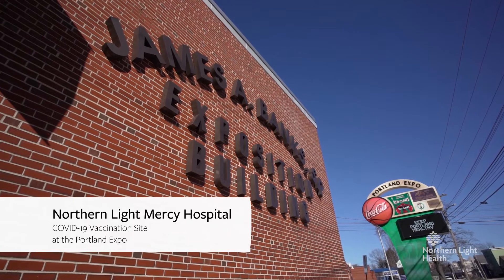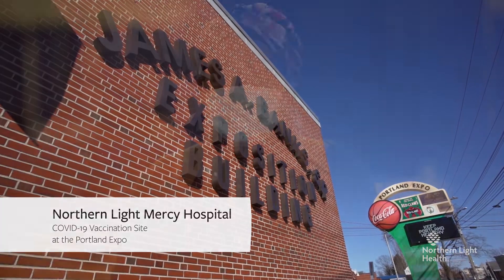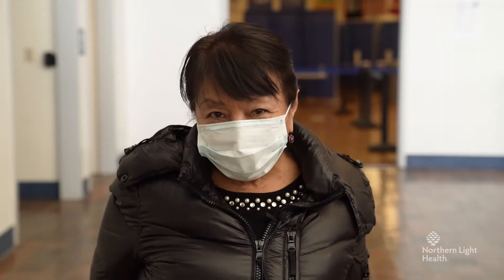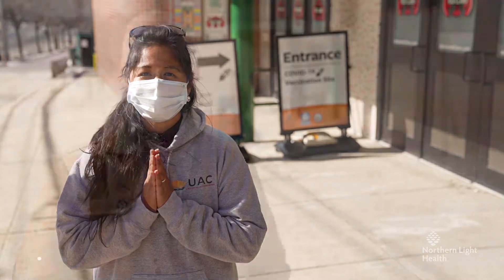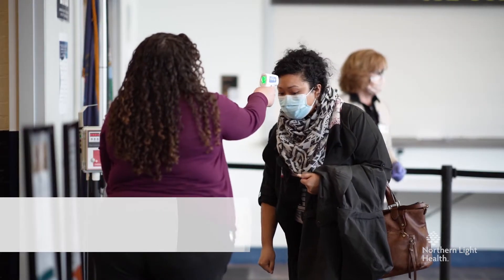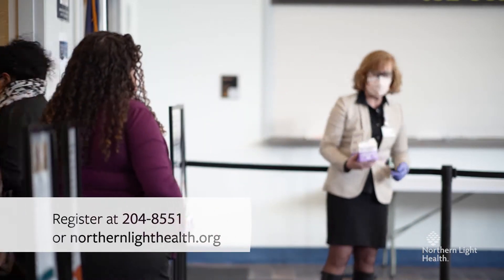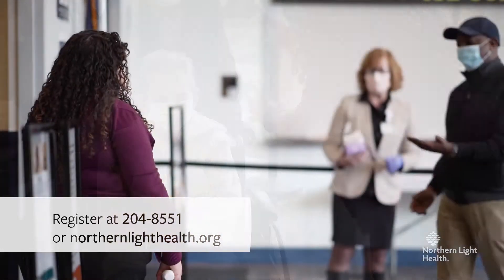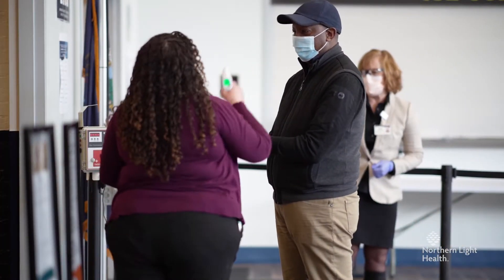Tour the Northern Light Mercy Hospital COVID-19 Vaccination Site at the Portland Expo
You’ve registered to get a vaccine at The Northern Light Mercy Hospital COVID-19 Vaccination Site at the Portland Expo. This video will show you what the process will look like from the time you enter the parking lot until the time you leave the facility.  Thank you for doing your part to help us stop the spread of this virus and to keep our communities safe.